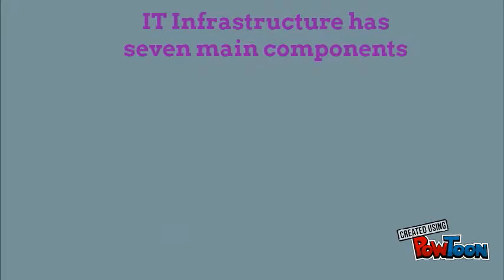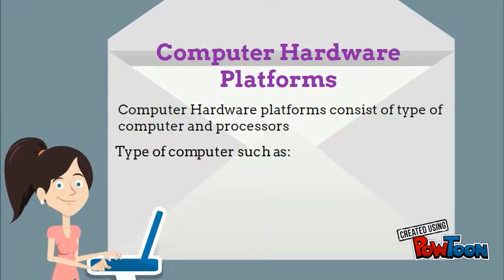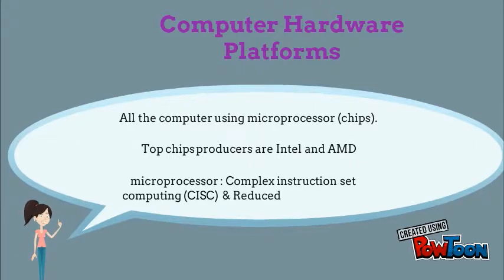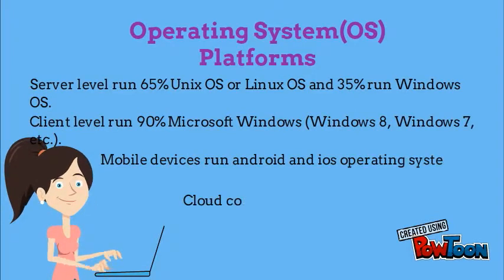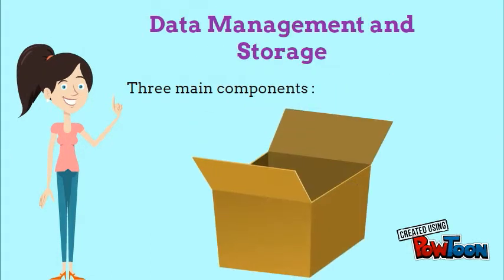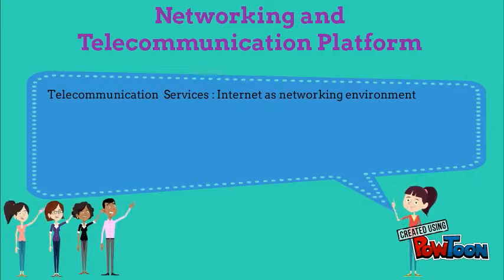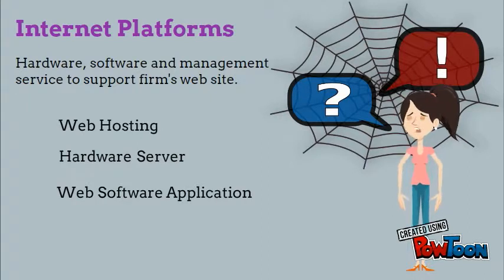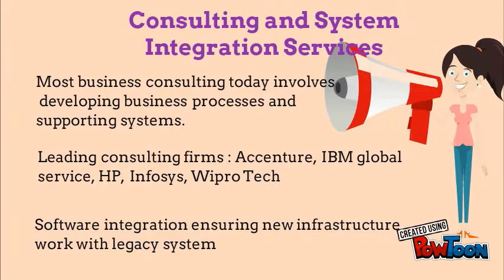IT Infrastructure Components